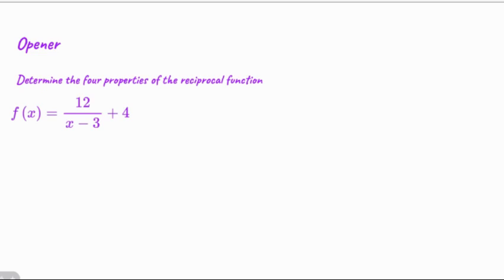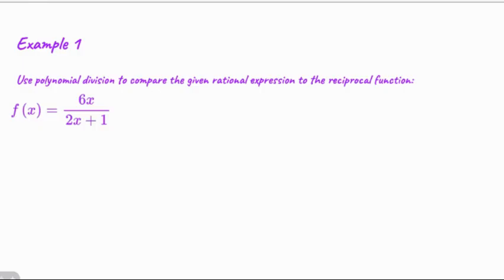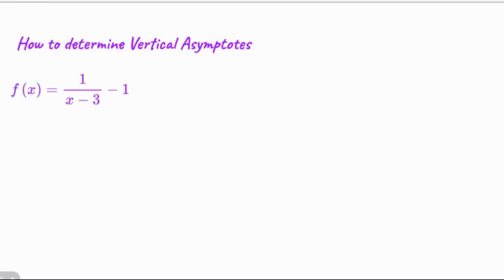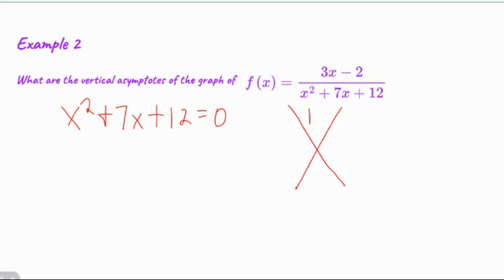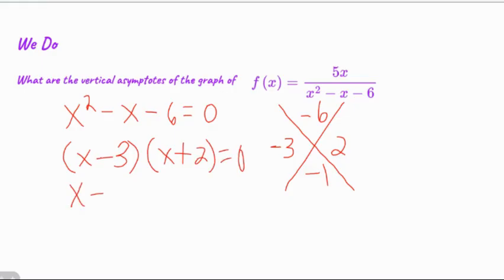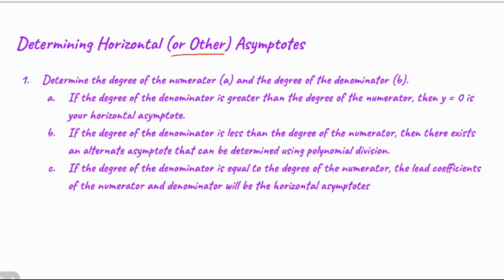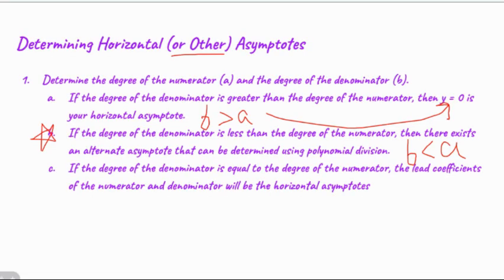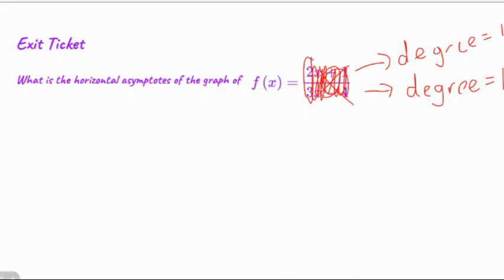Vertical and Horizontal Asymptotes